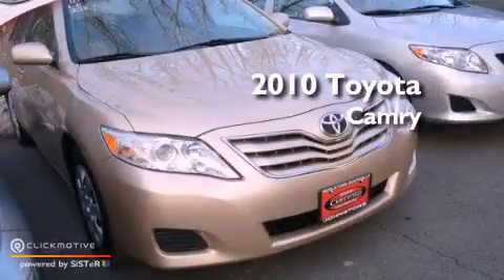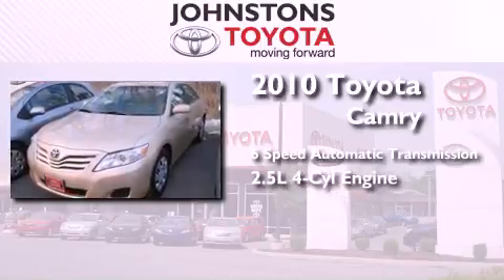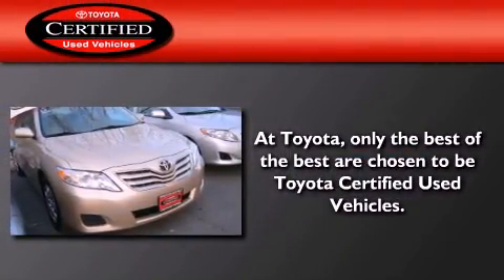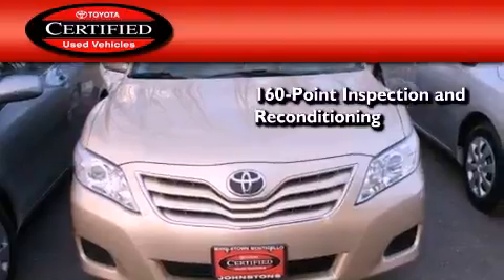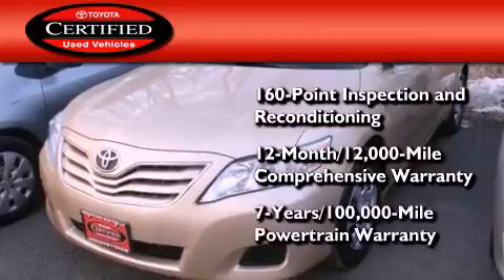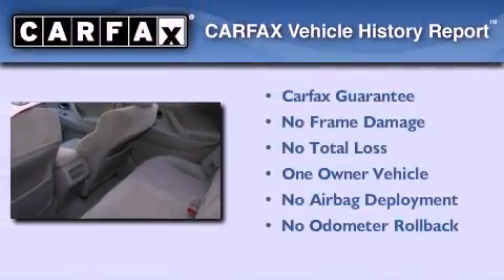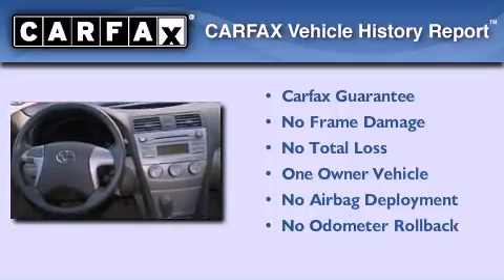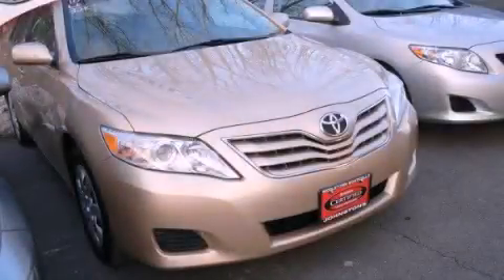Certified 2010 Toyota Camry Middletown NY 10958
Year : 2010
 Make : Toyota
 Model : Camry
 Engine : Gas I4 2.5L/152
 Trans . : Automatic
 Exterior : Sandy Beach Metallic
 Miles : 32,096
 Interior : Bisque
 Stock : 70050